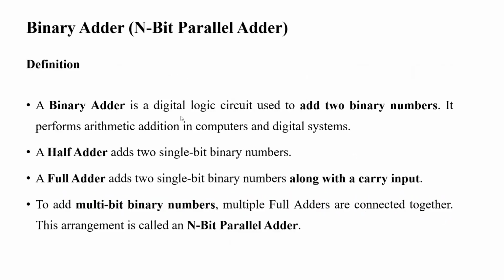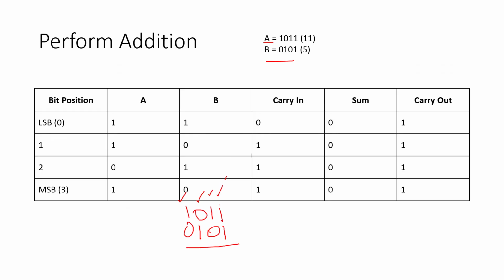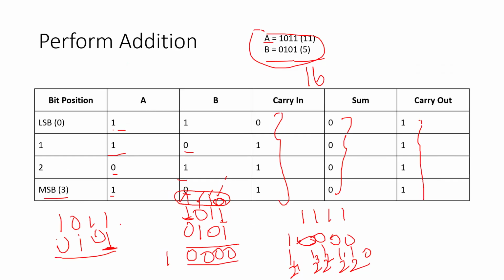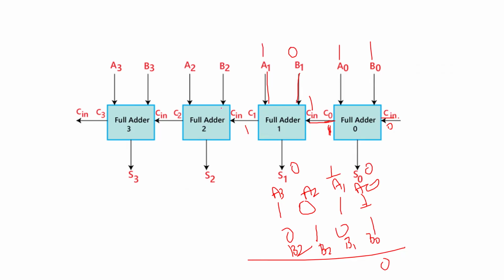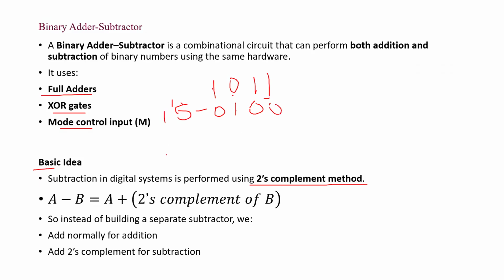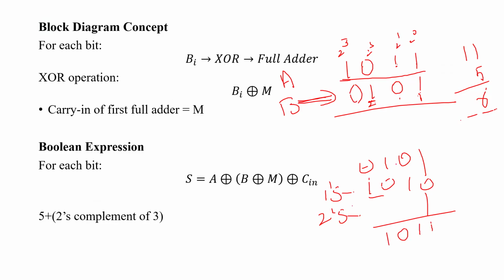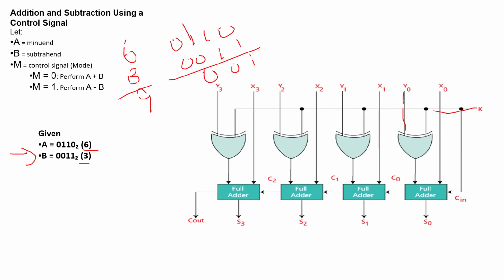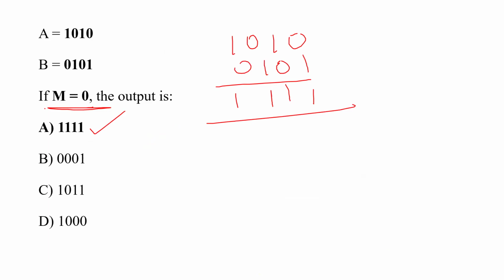UGC NET DEC 2026 | CS | Unit 2:Computer System Architecture | Binary Adder–Subtractor | Class 8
Master the Binary Adder–Subtractor, one of the most important topics in UGC NET Computer Science (Unit 2: Computer System Architecture). In this Class 8 lecture, you'll learn how a single combinational circuit performs both binary addition and subtraction using Full Adders, XOR gates, and a Mode Control (M) input.

This session explains the 2's complement method, the working principle of the Binary Adder–Subtractor, circuit design, truth table, numerical examples, and the role of XOR gates in performing subtraction. The lecture also covers UGC NET previous year question (PYQ)-based MCQs, exam-oriented concepts, and shortcut tricks to help you solve questions quickly and accurately.

Whether you're preparing for UGC NET JRF, Assistant Professor, SET, GATE, or other competitive examinations, this class will strengthen your understanding of arithmetic circuits used in digital computers and ALUs.

📚 Topics Covered
Introduction to Binary Adder–Subtractor
Combinational Circuit for Addition and Subtraction
Full Adder and XOR Gate Working
Mode Control Input (M)
Binary Addition (M = 0)
Binary Subtraction using 2's Complement (M = 1)
Circuit Diagram and Working Principle
Step-by-Step Numerical Examples
UGC NET PYQ-Based MCQs
Exam Tips and Memory Tricks

🎯 Perfect for: UGC NET Computer Science, GATE CSE, NIELIT, University Semester Exams, and Digital Electronics learners.